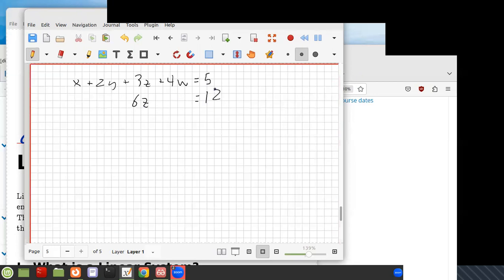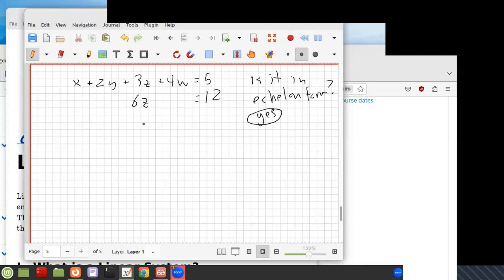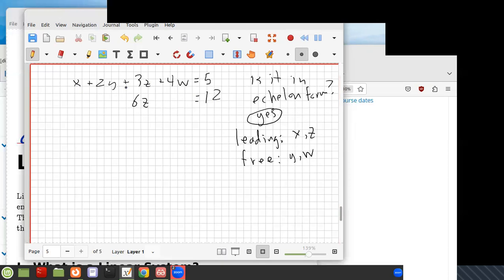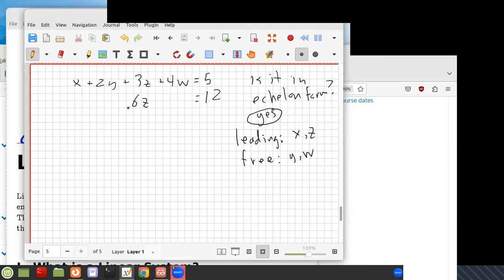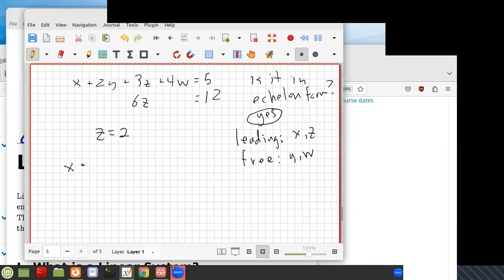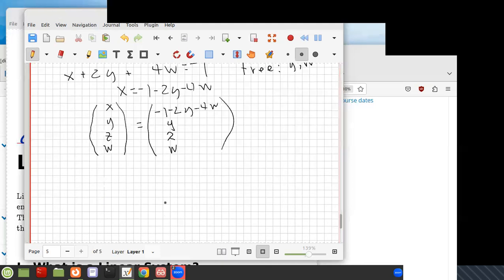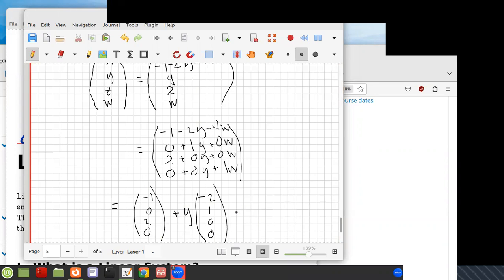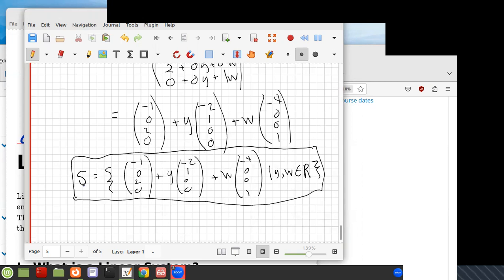PartE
PartE Jan 24